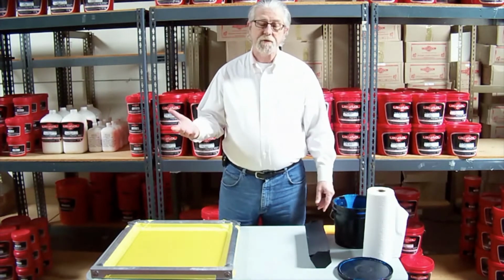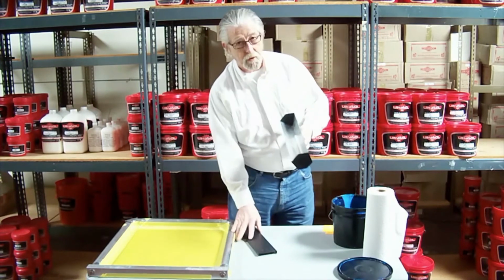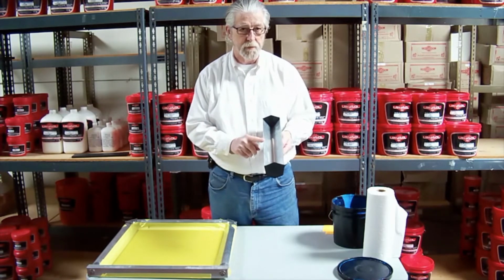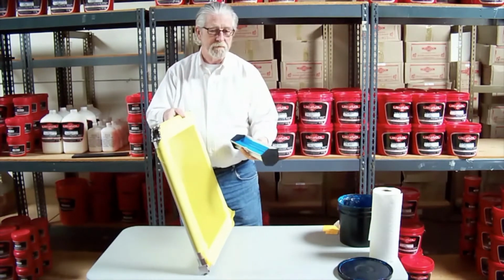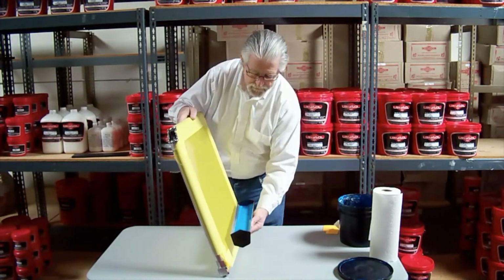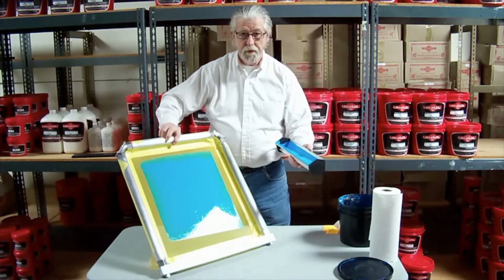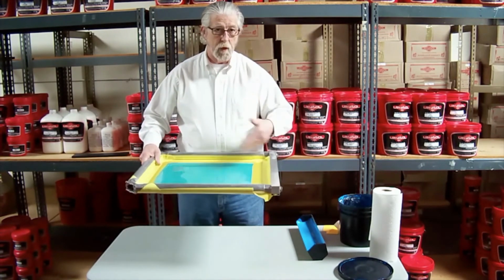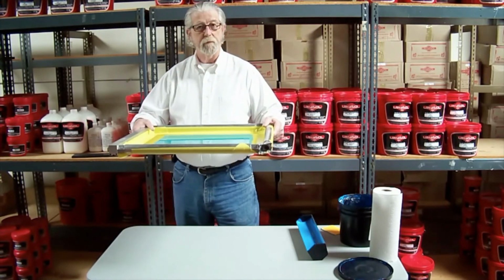Coating Screens with Liquid Emulsion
Watch how easy it is to coat a screen with liquid direct emulsion in this video by Bill Hood of the School of Screenprinting - online.